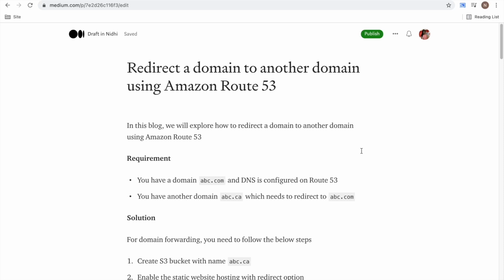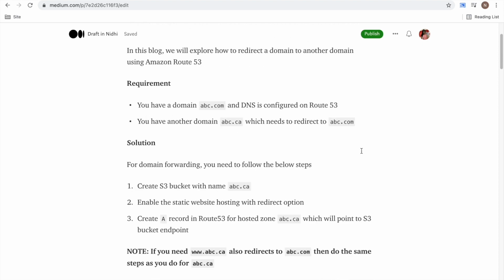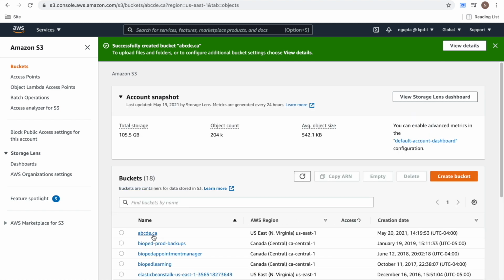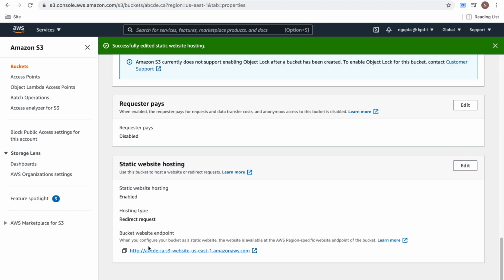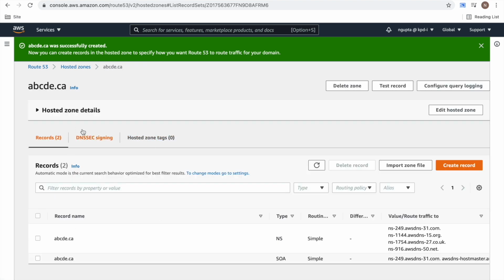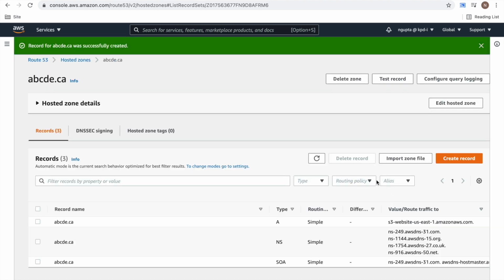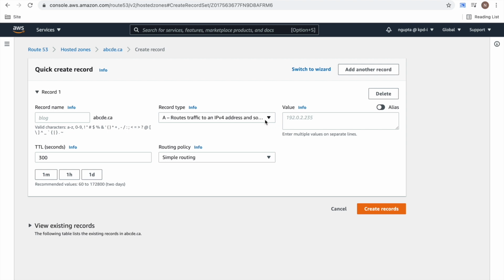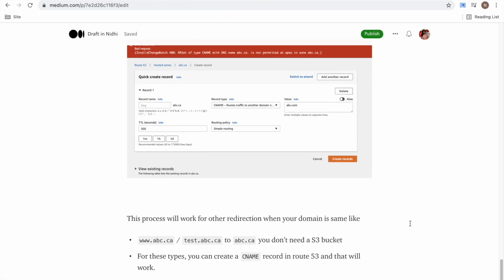Redirect a domain to another domain using Amazon Route53 | AWS Route53 redirect to another domain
Redirect a domain to another domain using Amazon Route 53 | AWS Route53 redirect to another domain

Requirement :
You have a domain abc.com and DNS is configured on Route 53
You have another domain abc.ca which needs to redirect to abc.com

Solution :
For domain forwarding, you need to follow the below steps
Create S3 bucket with name abc.ca
Enable the static website hosting with redirect option
Create A record in Route53 for hosted zone abc.ca which will point to S3 bucket endpoint

Checkout videos on ECS